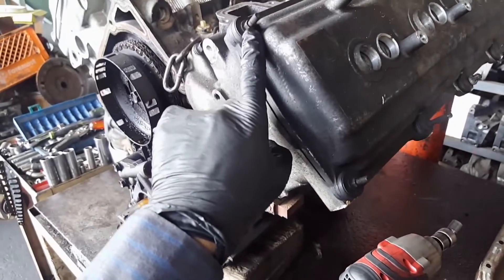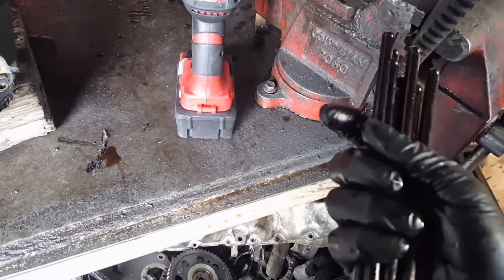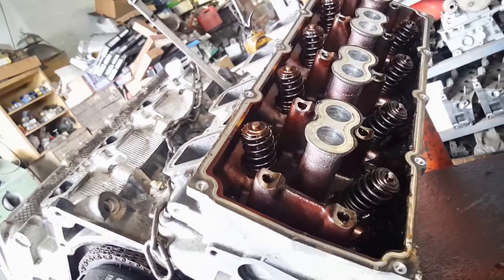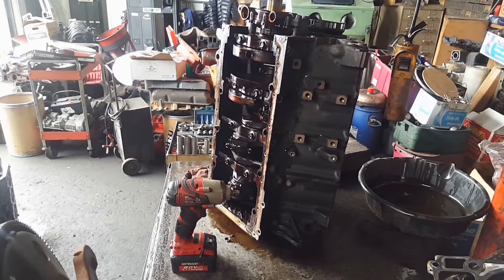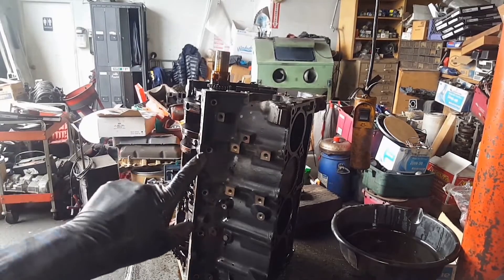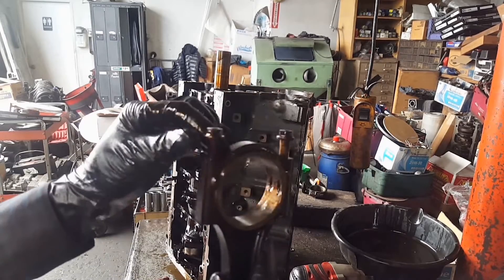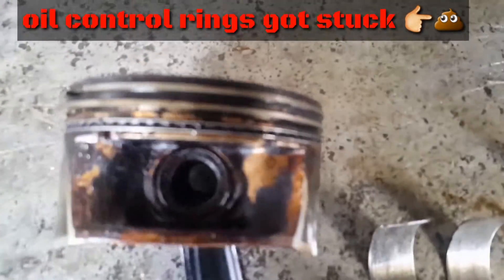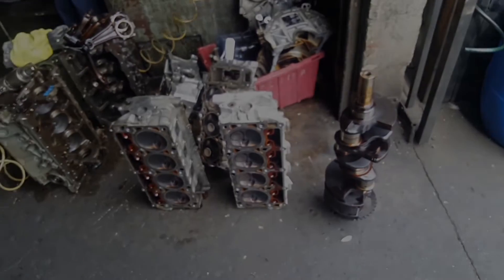How to rebuild 5.7 hemi engine cammed hemi engine (1)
How to rebuild the hemi 5.7 engine
Video #1 the disassemble and inspection